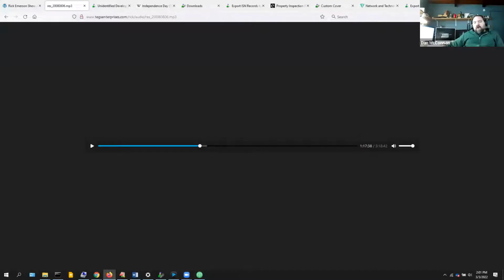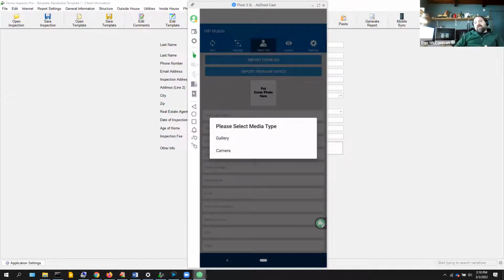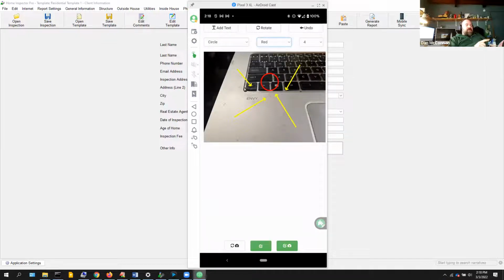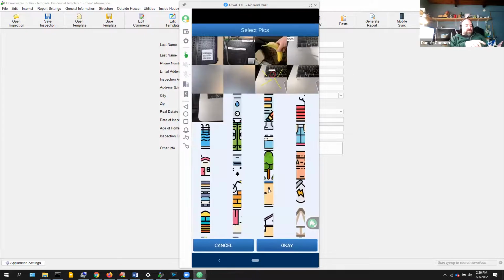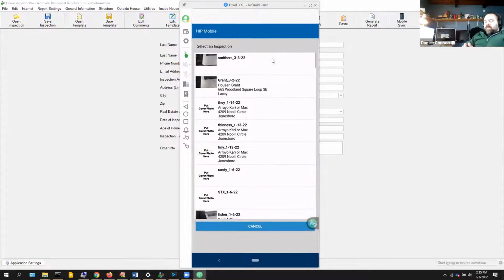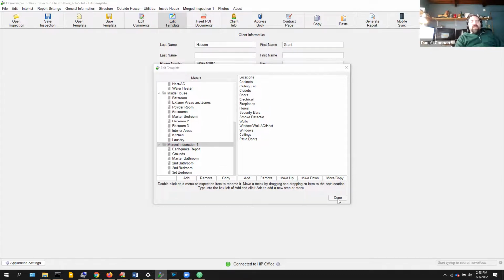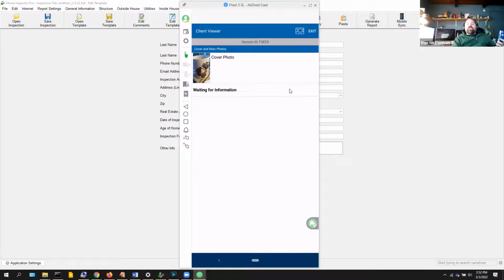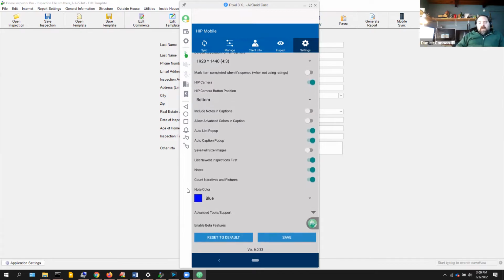Home Inspector Pro Mobile Module 1 - Configuration and Use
This training covers the setup and use of the Home Inspector Pro (HIP Mobile) application.

Topics include:
● Setup/Synching of Templates
● Creating and Performing Inspections
● Application Settings
● Client Presentation App
● Team Inspections